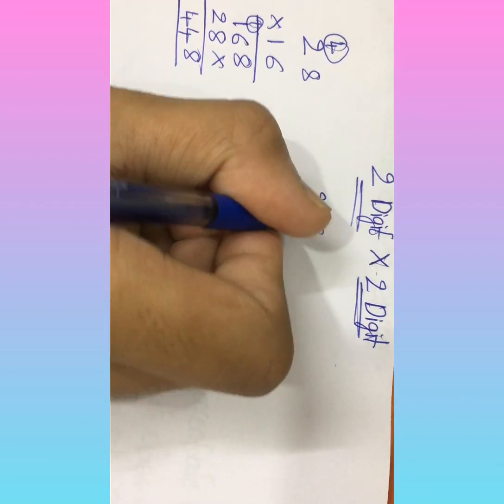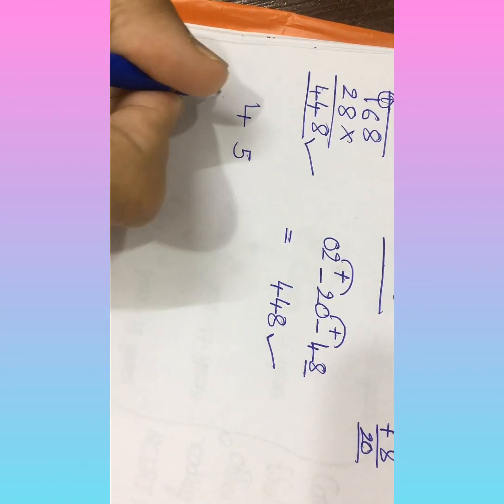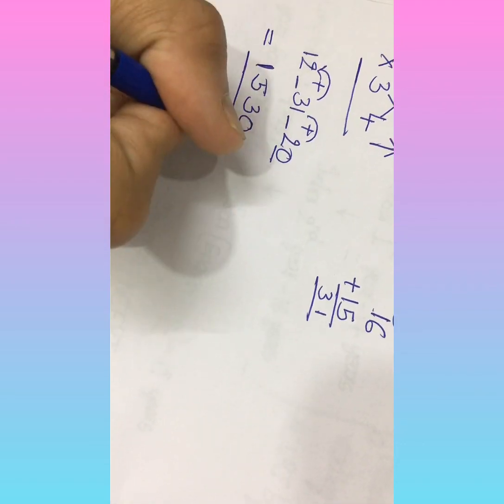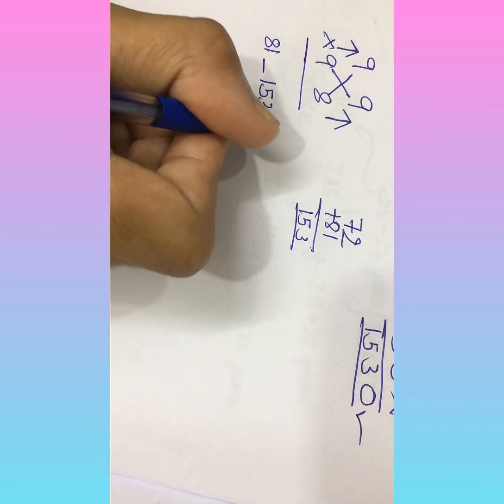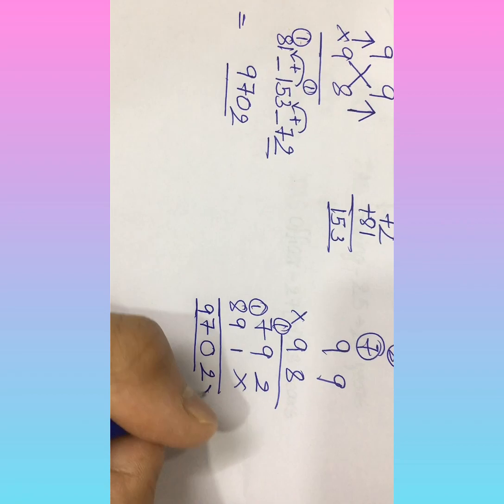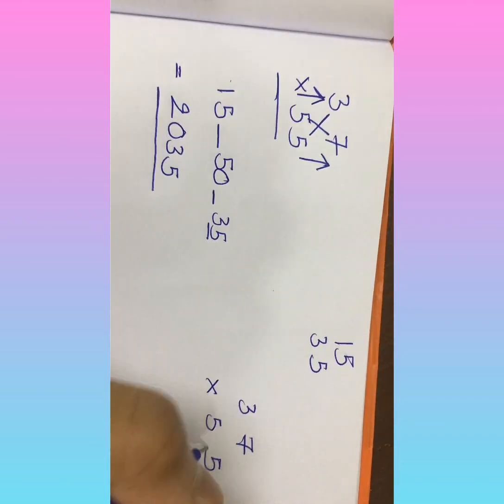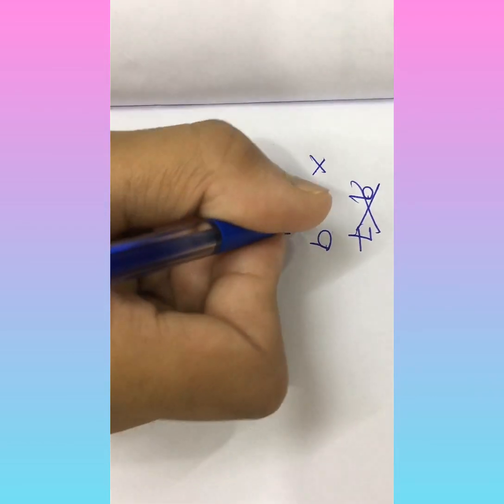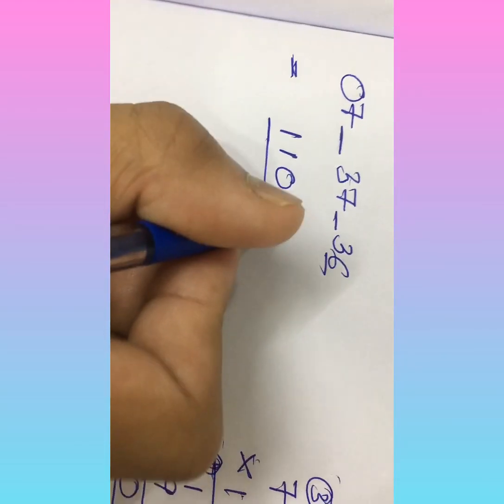How to Multiply 2 digit number ×2 digit number within seconds||Dhruvadvaith Tutorials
About this Video:
This video is about multiplying two digit number × two digit number within seconds.
Use of this Video:
This video is useful for everyone because many of you will attend competitive examinations in that there are many sums to do, so if we use this trick we can do it within seconds and save our time for other questions.